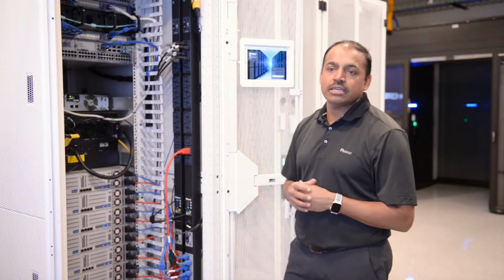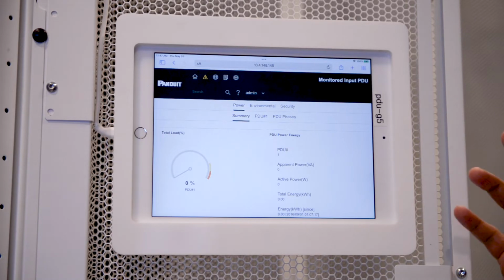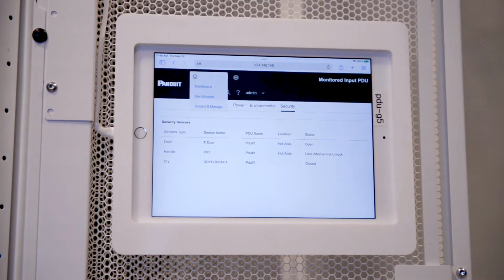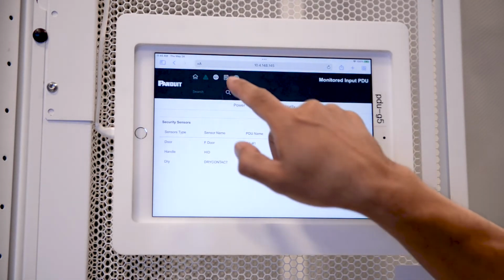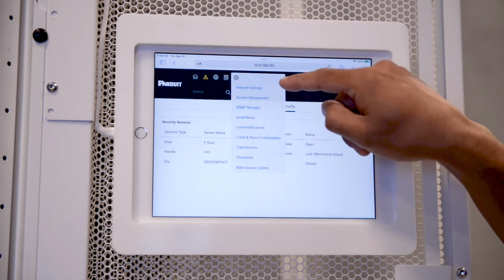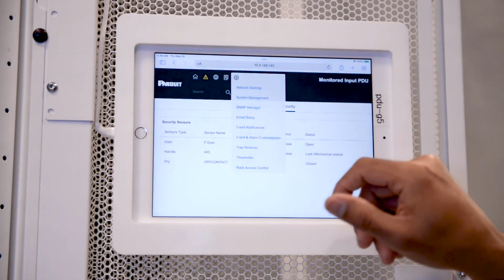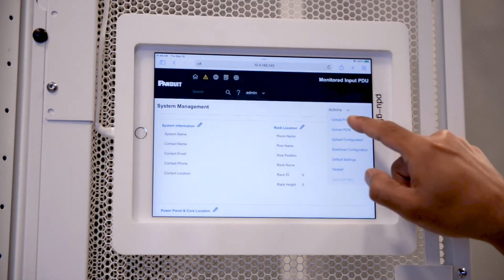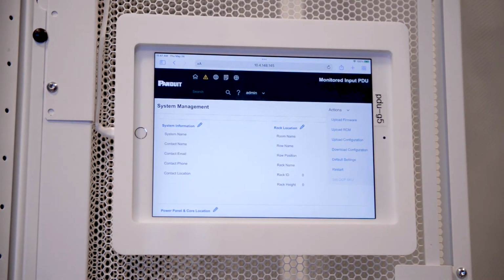Web GUI Features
The Web GUI is the optimal solution for data center managers to focus on the power, environmental, and safety components. The Web GUI provides data logs that can alert data center managers of every action that takes place. It also has features that go above and beyond the standard dashboard which include outlet control, power sequencing, language setup, and easily accessible firmware upgrades.